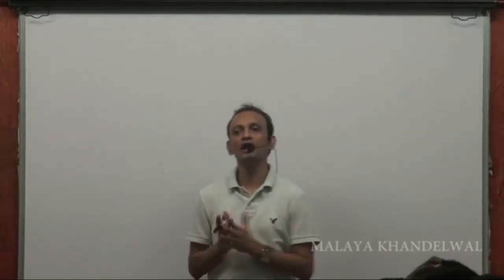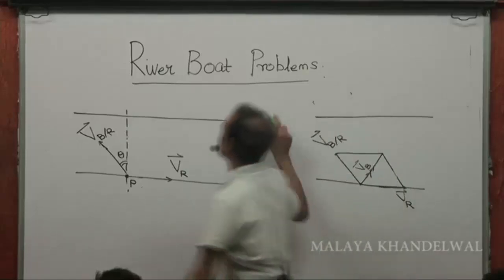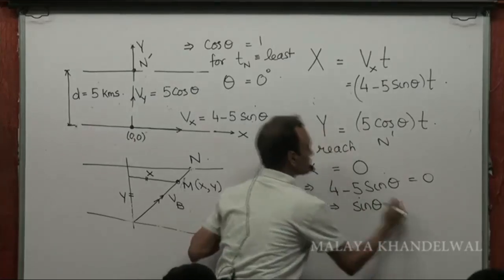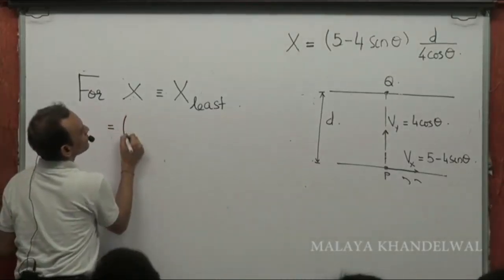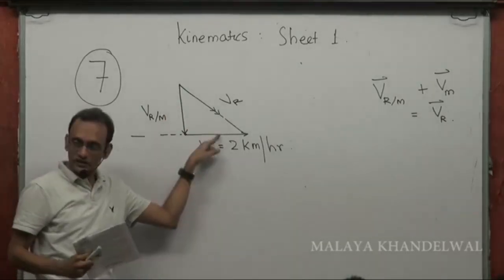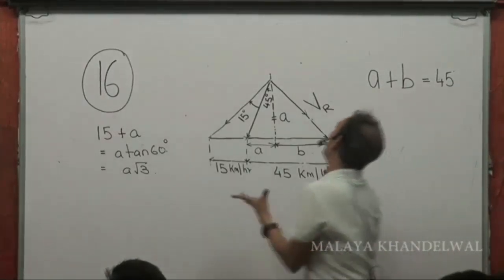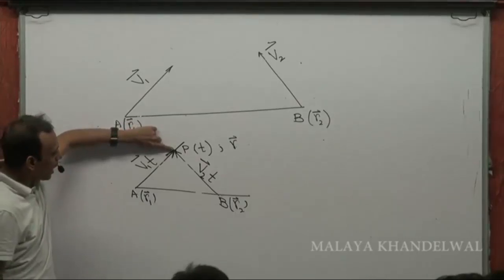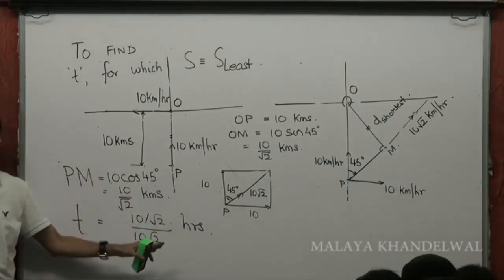Relative Motion class 2 for JEE/NEET